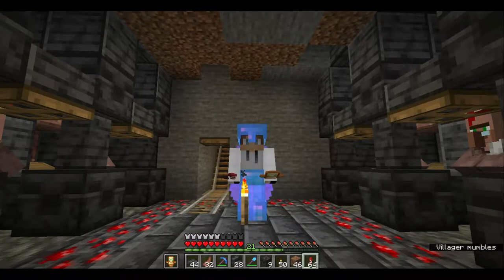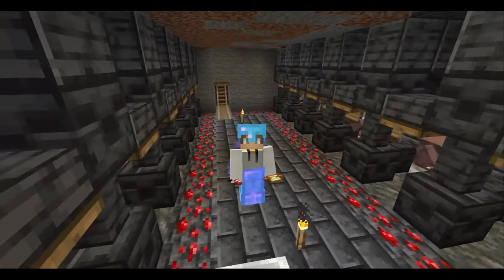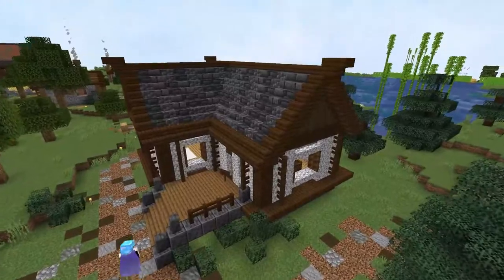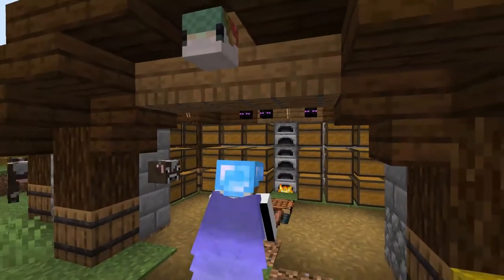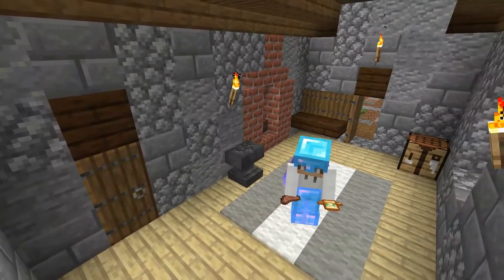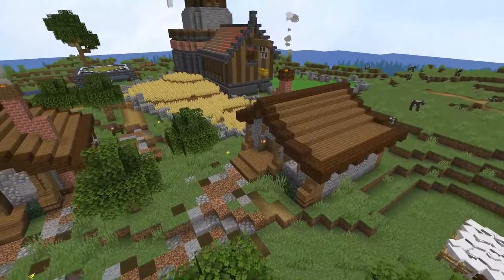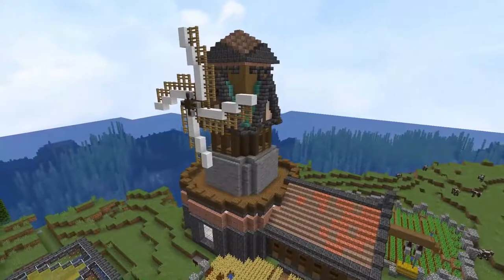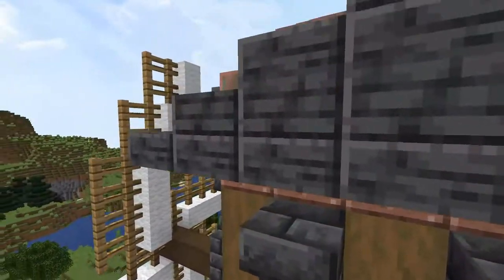I Transformed a Minecraft Village in 100 days. Teren SMP minecraftvillage minecraftcastle.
Let, take a tour of the village i built up in  just under 100 minecraft days on the Teren SMP. Shaders tour at the end. Starter house, storage building, and a windmill.

Tips for Keeping the Channel Going STRONG!!! Thanks!!!